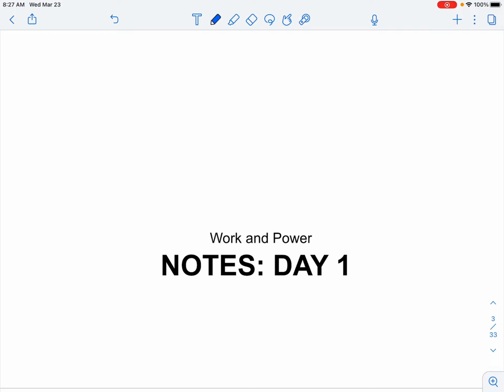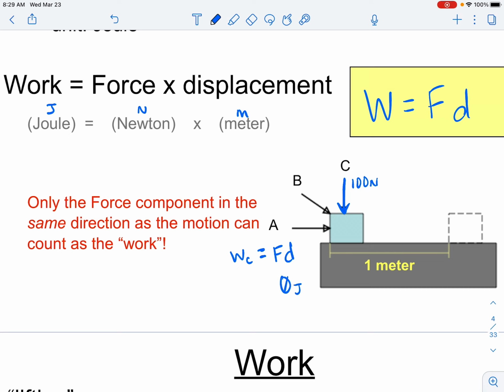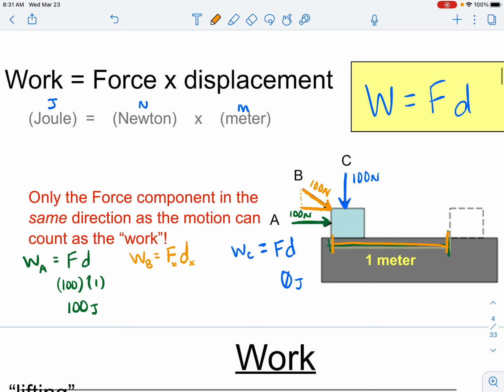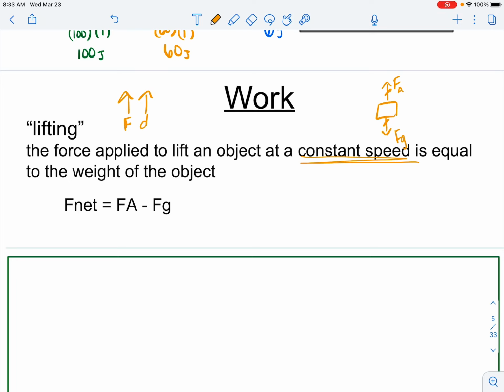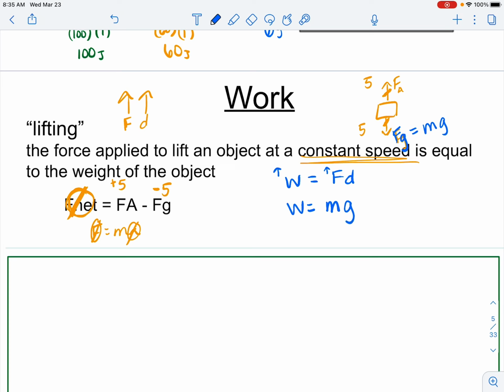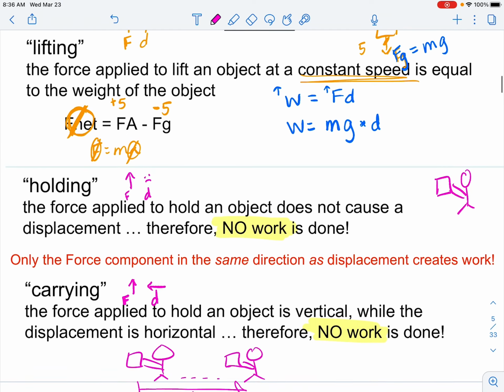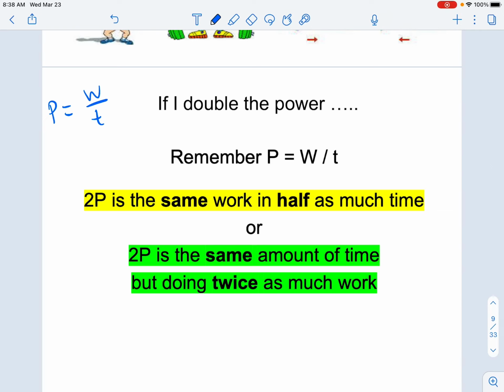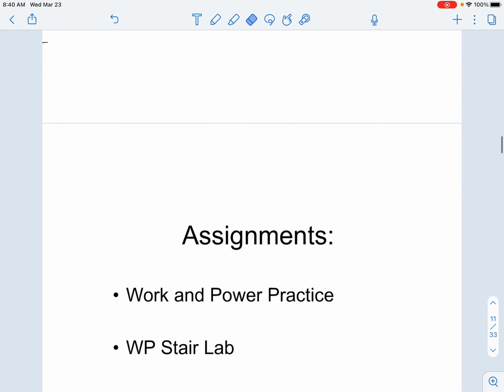tutorial - - Work & Power (brief)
This video gives an overview of Work and Power.